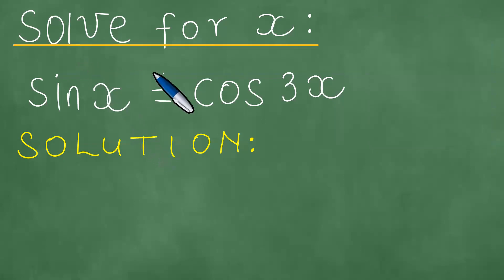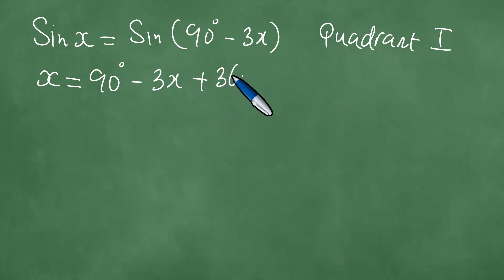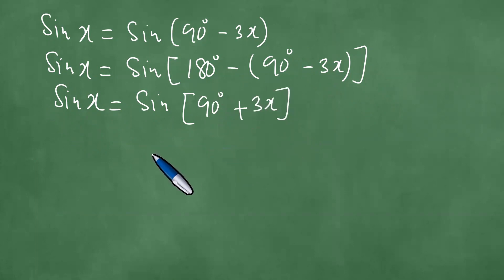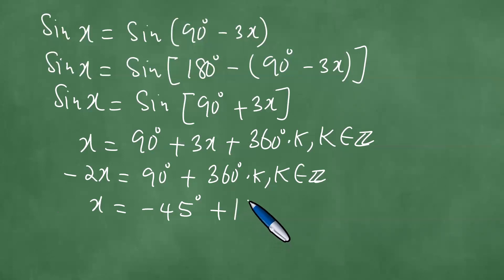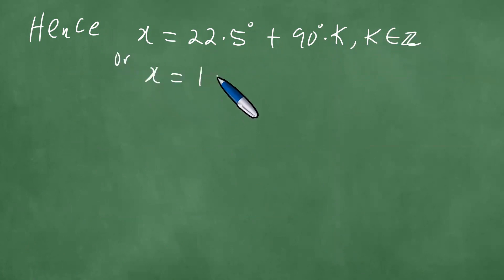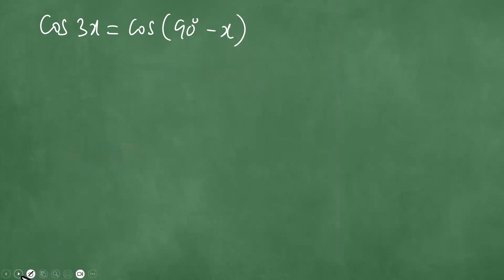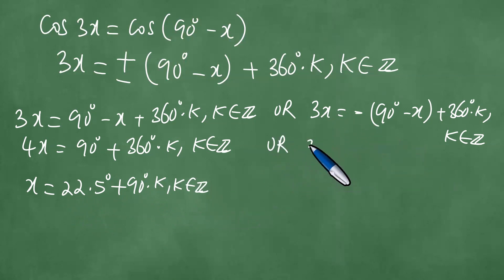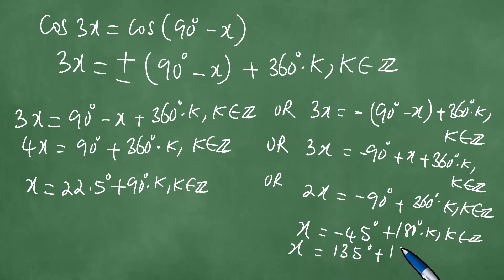Solve for x: sinx = cos3x